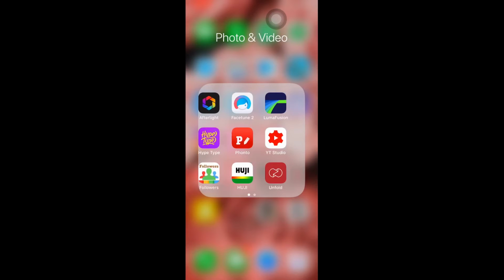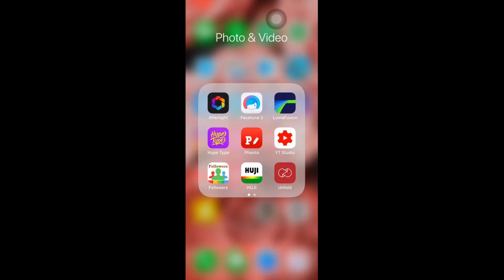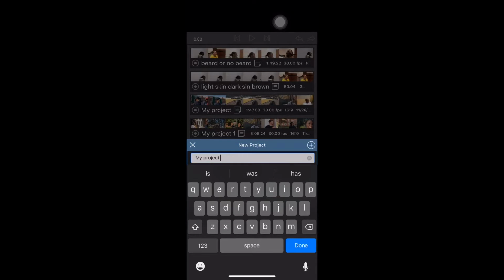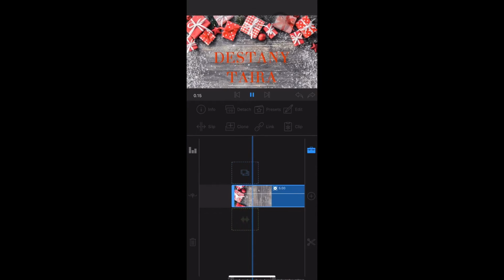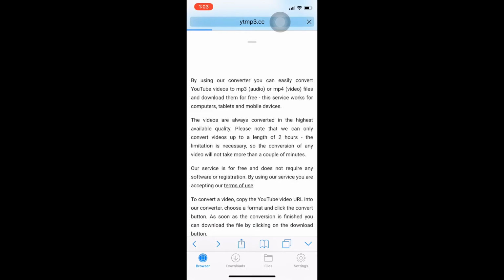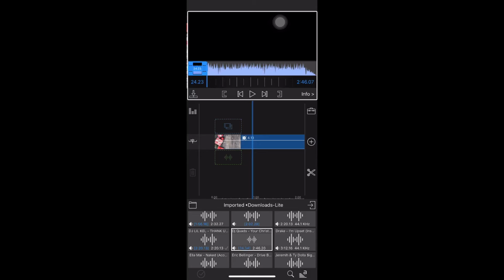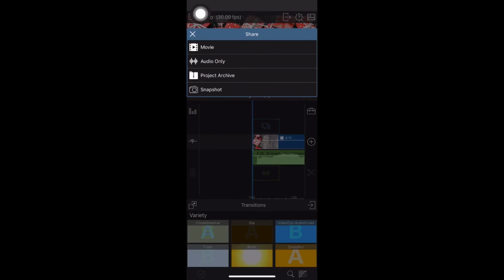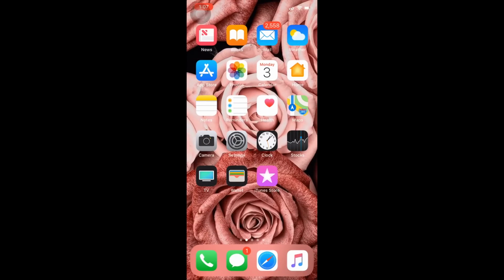HOW TO MAKE AN INTRO FOR FREE FOR NEW YOUTUBERS | VLOGMAS DAY 3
Hey loves, so many people have asked me how I create my intros and I wanted to share with you how I make my intros on my phone! Hope you enjoy!

Apps Used:
LumaFusion/IMovie
InShot
Hype Type

Snpachat: Destanyseirra